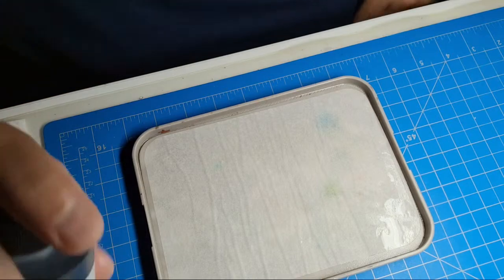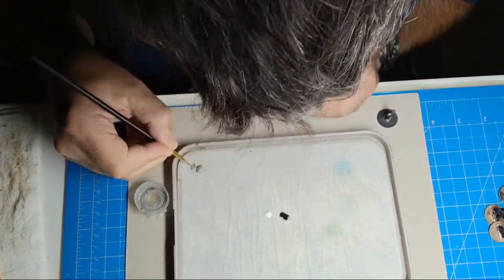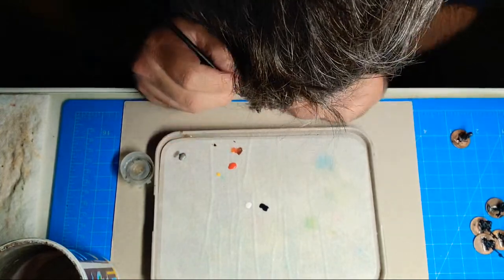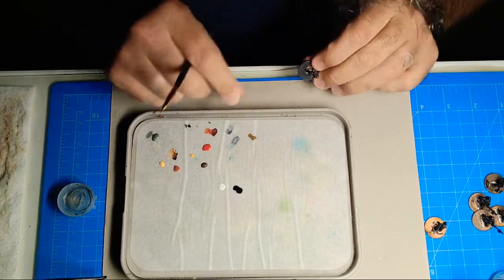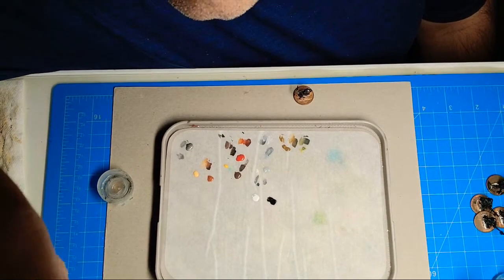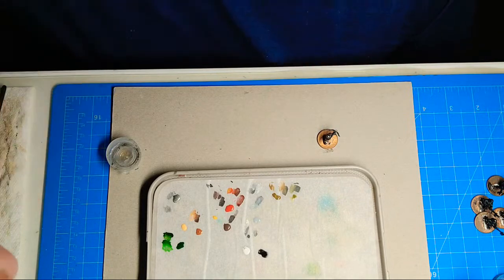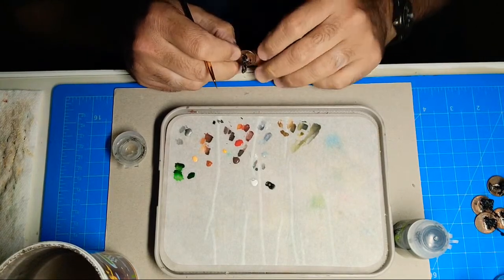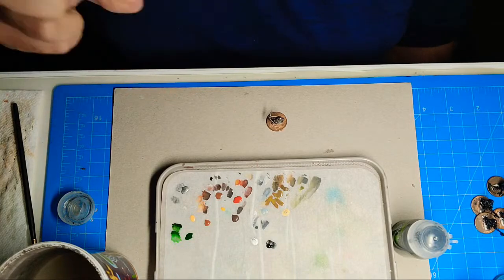10-4-20 - Sunday AM Painting - The Black Army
I start working on my next DBA 3.0 project - The Black Army of Matthias Corvinus.